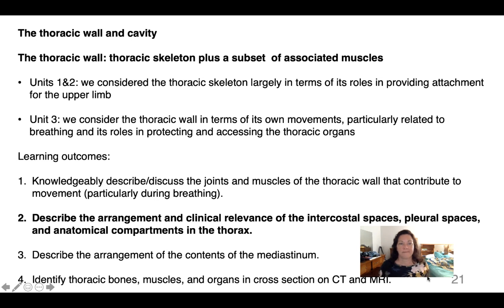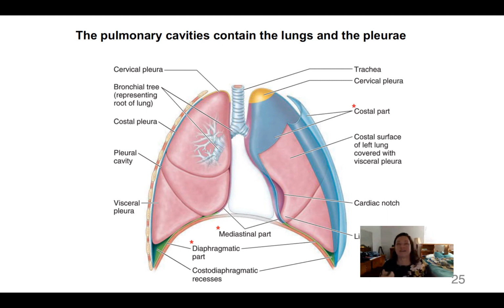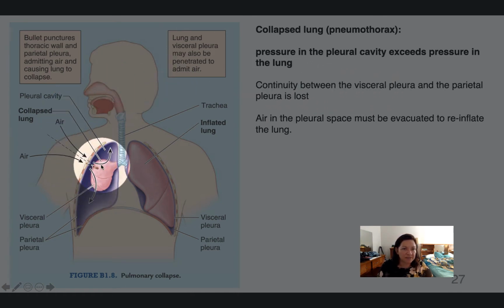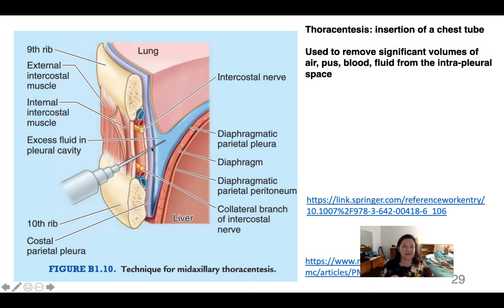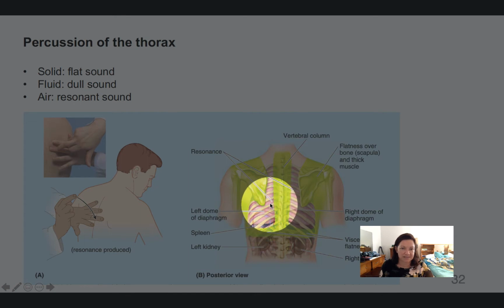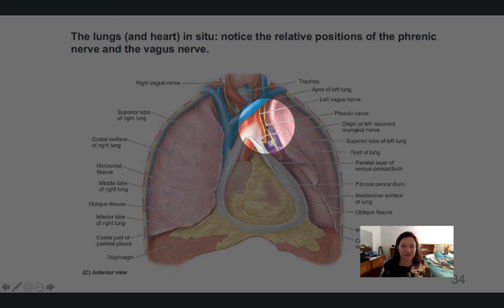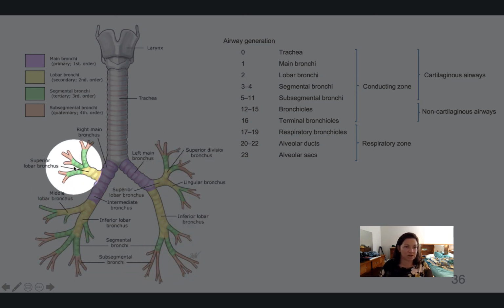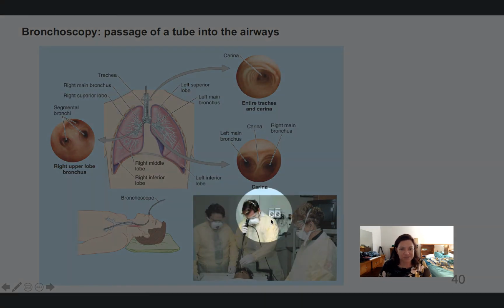Thoracic cavity and viscera Summer 2020 2